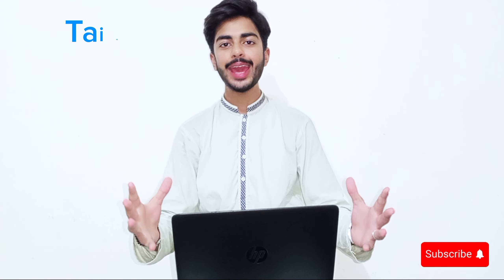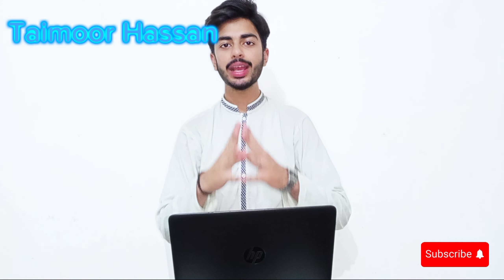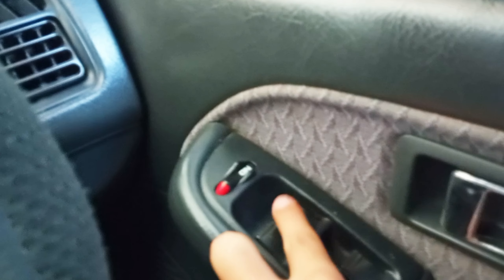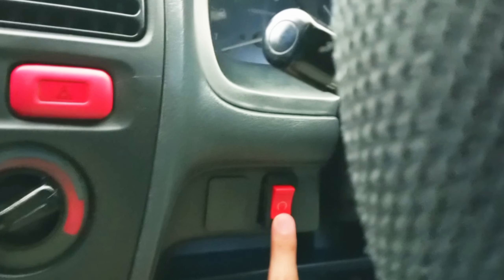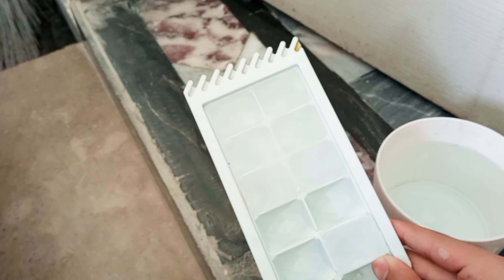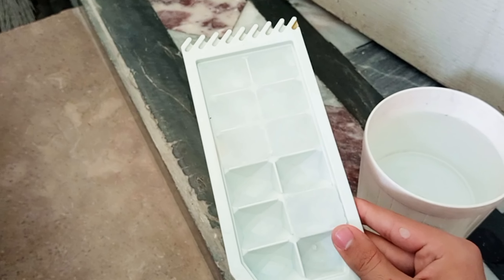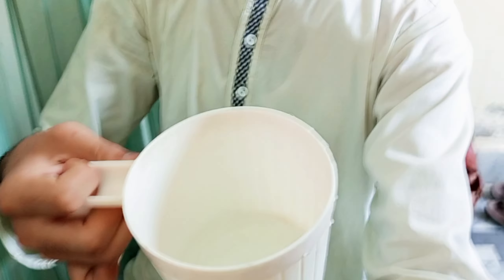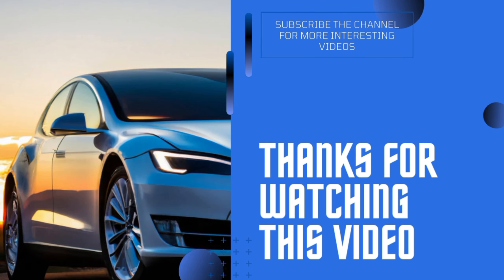Boost Your Car's AC Cooling at Home Expert Tips and Tricks Revealed in urdu🔥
**Boost Your Car's AC Cooling at Home: Expert Tips and Tricks Revealed**

Struggling with a weak car AC? Discover how to maximize your car’s air conditioning cooling with our expert tips and tricks that you can easily implement at home. Beat the heat and enjoy a comfortable ride all summer long!

- Increase car AC cooling
- Car AC maintenance
- DIY car AC tips
- Home car AC care
- Improve car air conditioning
- Car cooling tips
- Car AC hacks
- Car summer maintenance
- Car refrigerant tips
- AC compressor check
-tips and tricks to use car ac
-how to maximize car ac cooling at home
-tips and tricks to increase car ac cooling at home
-How to increase car ac cooling
-How to improve car ac performance
-How to change car ac filter
-how to increase car ac blower speed
-How to increase your car ac cooling
-increase car ac cooling try this secret hack
-car ac cooling problem
-car ac compressor repair
-car ac service
-car ac filter

Share your results and let us know which tips worked best for you.**